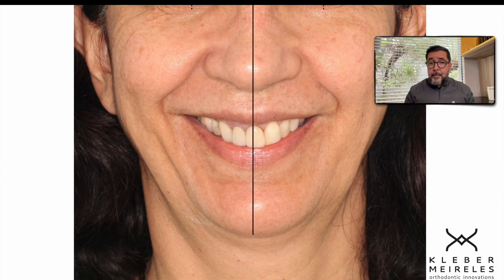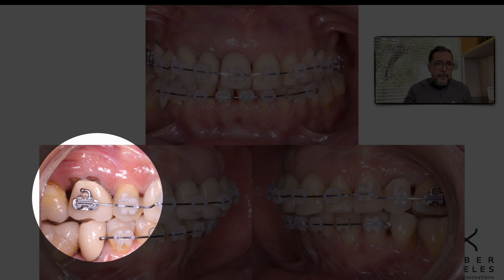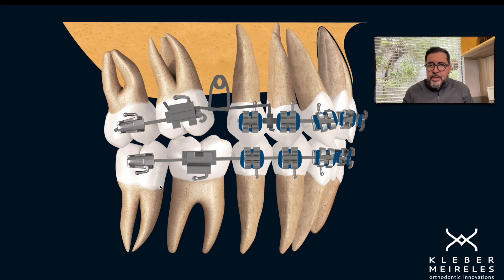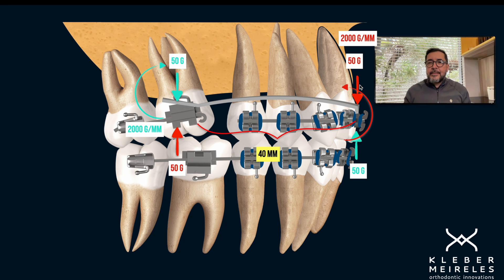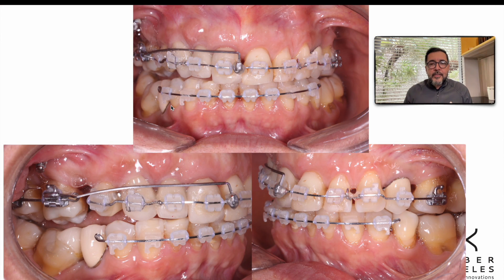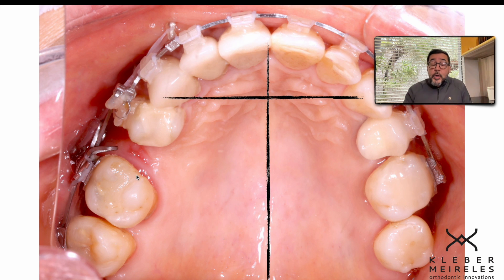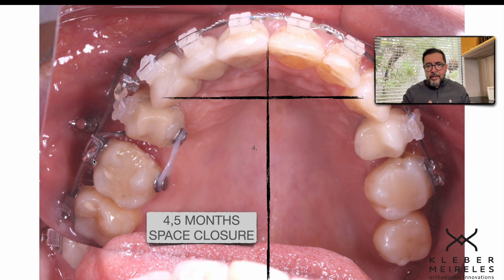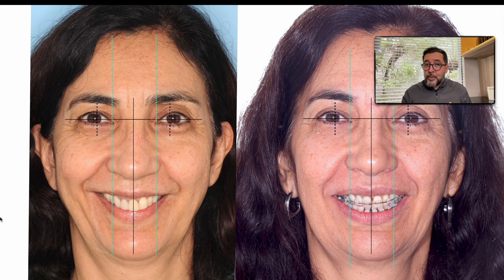Loop + TAD to Close a Molar Extraction Site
Loops are extremely effective when it comes to closing spaces with controlled movement. They can speed up the treatment due to the absence of friction when compared to sliding mechanics. In this case I used a Delta Loop to close the space (activated in Geometry VI - Symmetric V) and at some point a TMA strip also activated in Geometry VI to verticalize the molar and correct the torque of the maxillary anterior teeth to allow the continuation of the retraction.